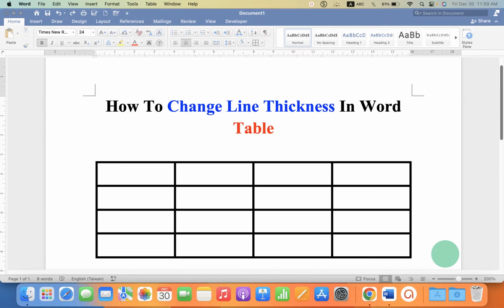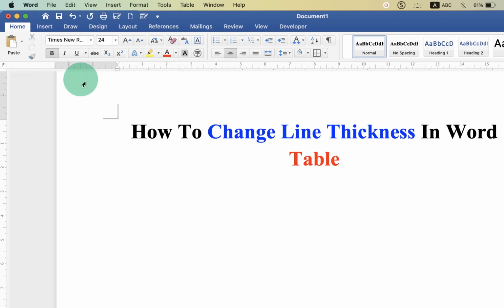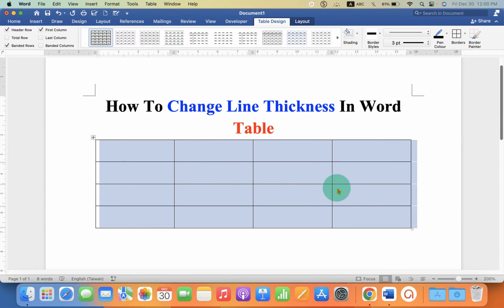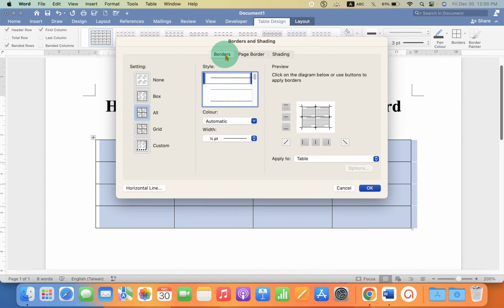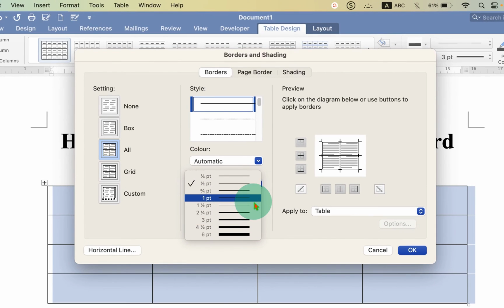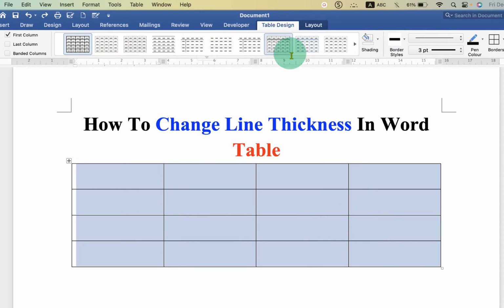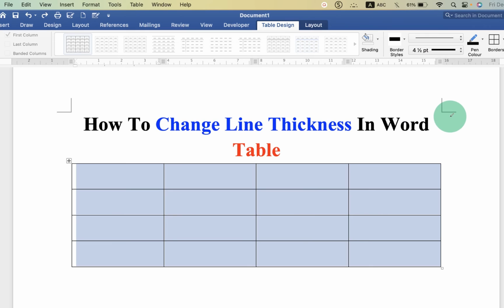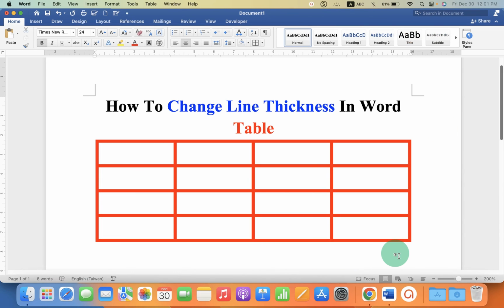How To Change Line Thickness In Word Table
Watch in this video, How To Change Line Thickness In Word Table in Microsoft Word Document. There are two simple methods to bold table border first using the borders and shading option and next is using the same option under the table design tab to increase table border thickness. These methods are particularly useful for making posters or to highlight scientific data
0:00 Preview of Border thickness
0:14 How to Thicken Table Border in Word
1:10 How to Increase Table Border Thickness in Word